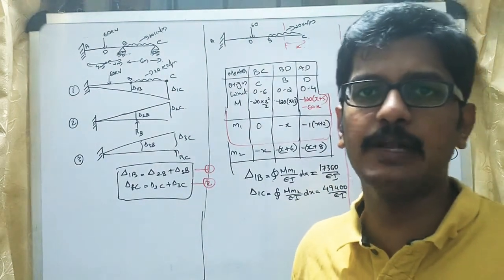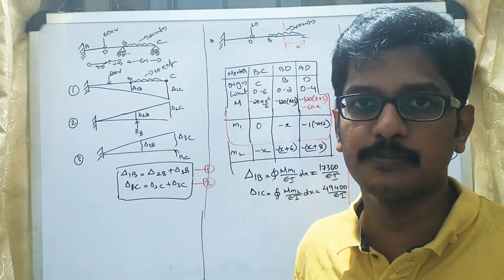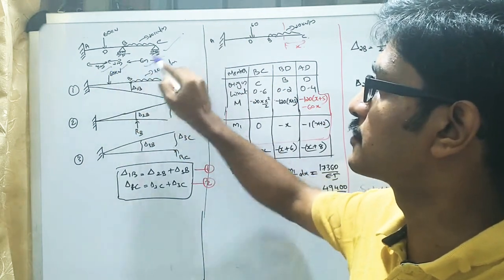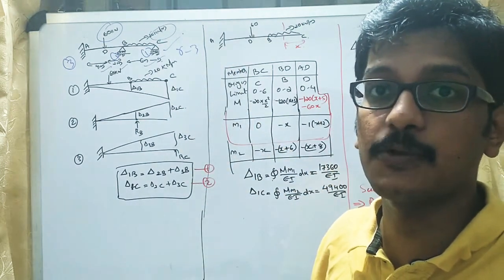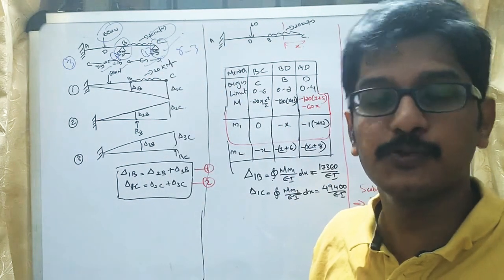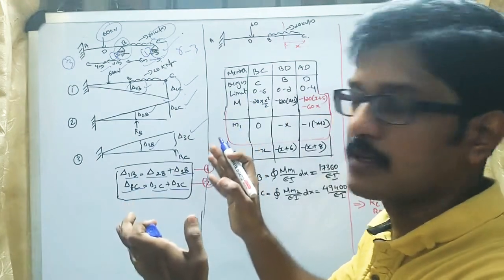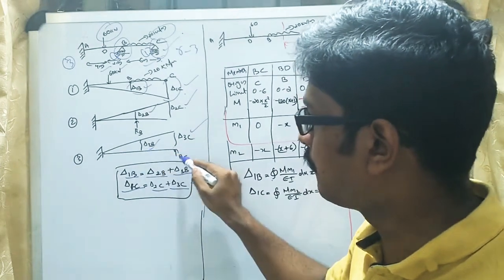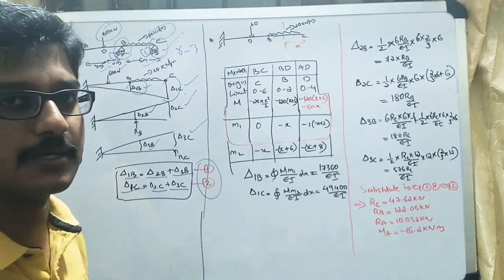Lecture 8 INDETERMINATE BEAM WITH TWO REDUNDANT FORCES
Two Redundant Member Force has been solved out